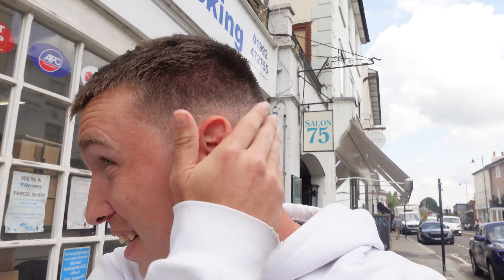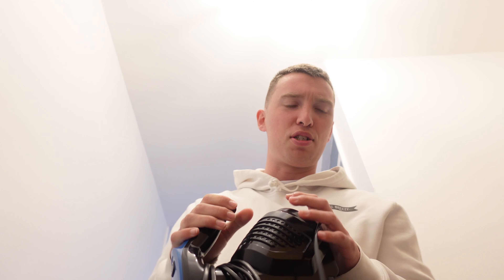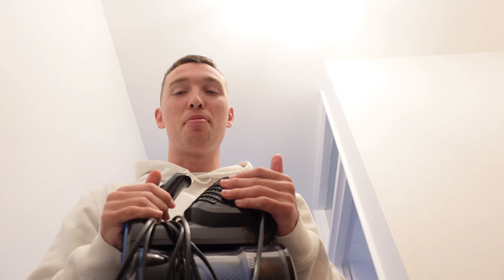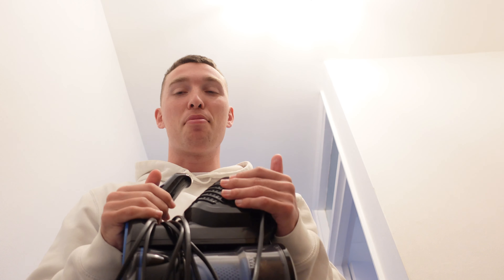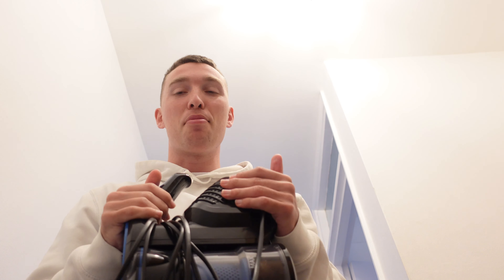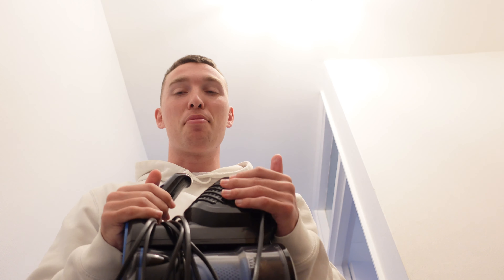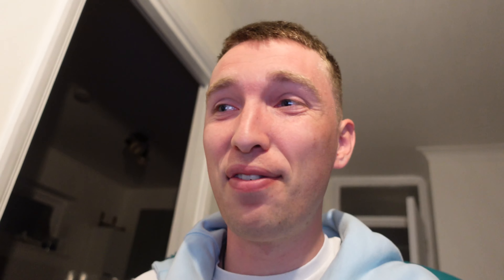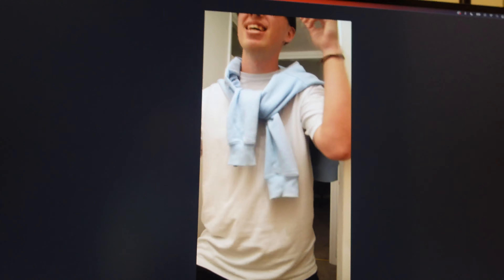he shaved all my hair off... again. Man City vs Real Madrid Champions League Vlog | DAY 138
DAY 138 is a very standard day in the life geting a haircut. Editing. Vacuuming. Getting the BEST dinner known to man. Watching Manchester City vs Real Madrid in the Champions League Semi Final.

Welcome to the 365 days of daily vlogs! But... DIFFERENT!
NOTHING in these vlogs will ever be edited! If I press record on the camera you will see it in the video. This could be a recipe for disaster or success but we'll see 😂

Join the adventure and follow along! I can't wait to share the good the bad and the ugly with you all!